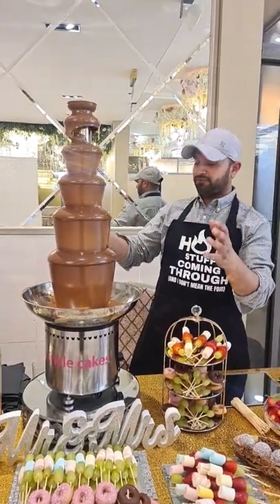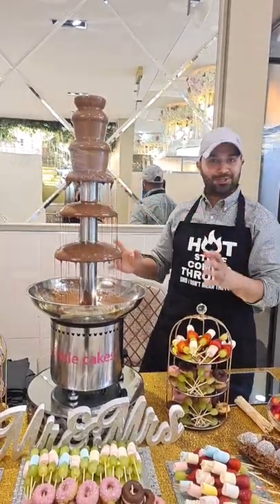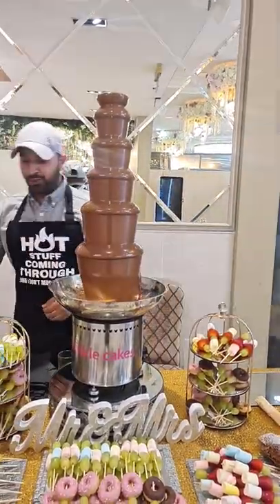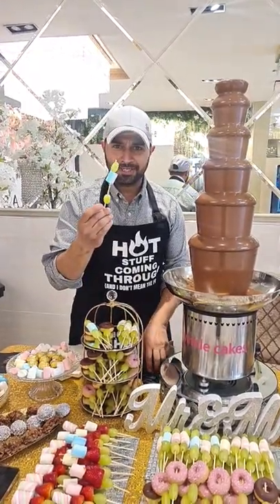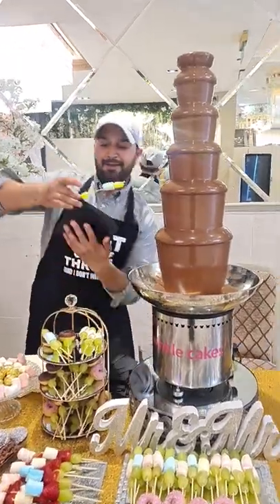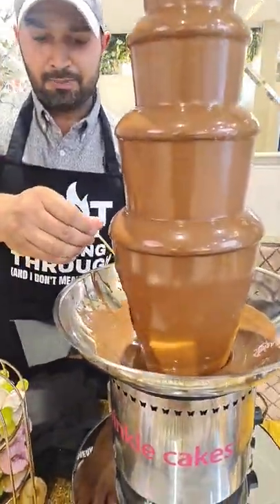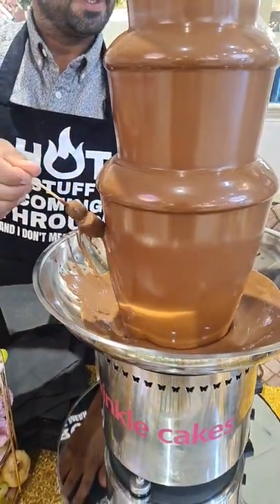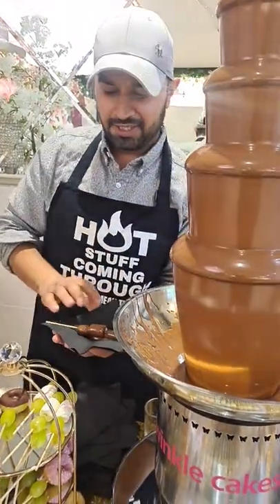Chocolate fountain set up